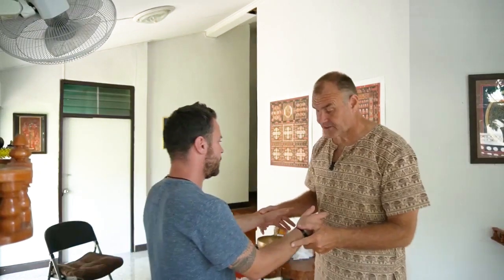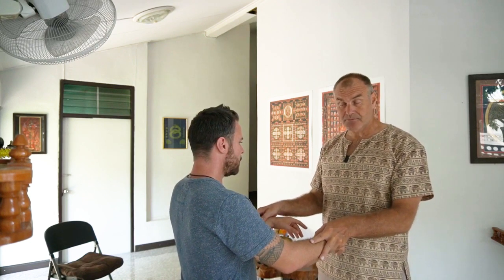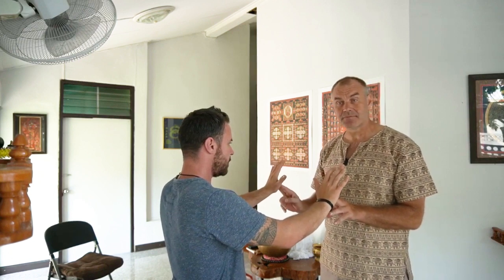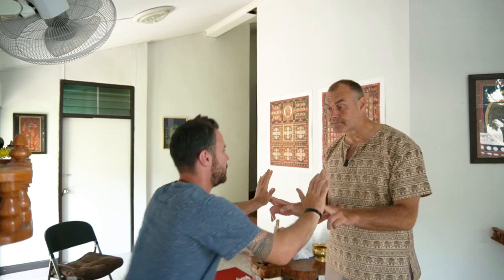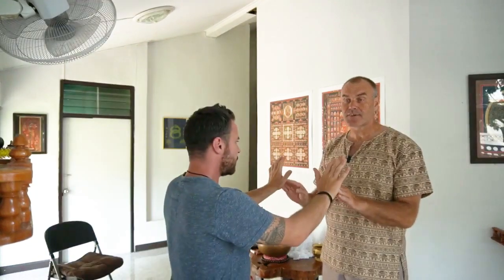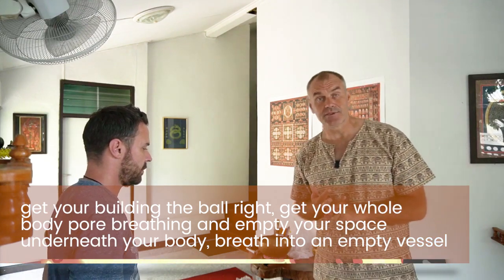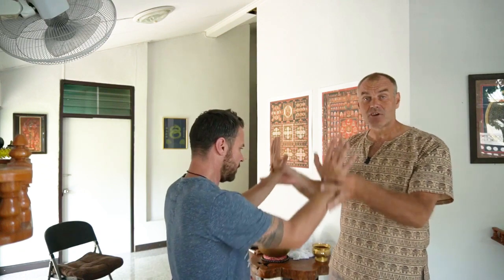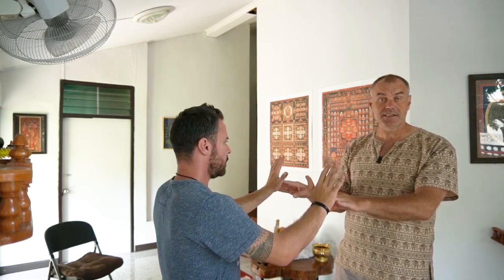Fajin ~ 3 Center's Model | Elastic Force Chi Kung